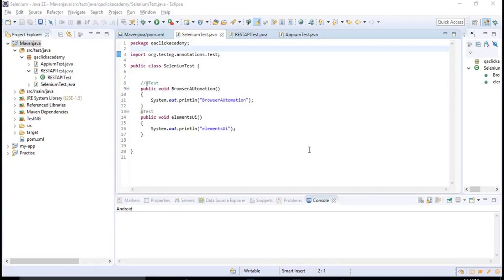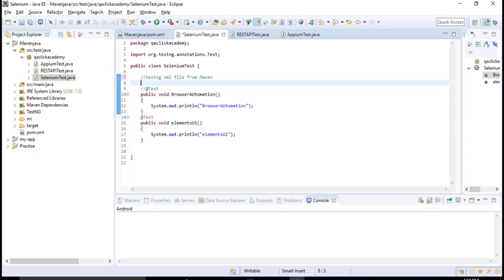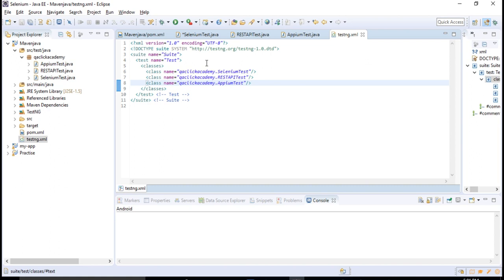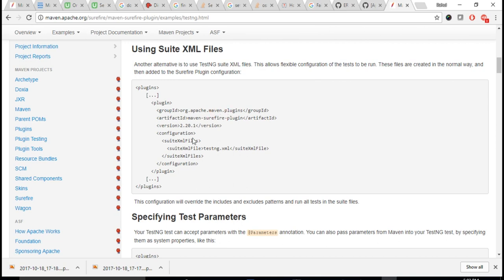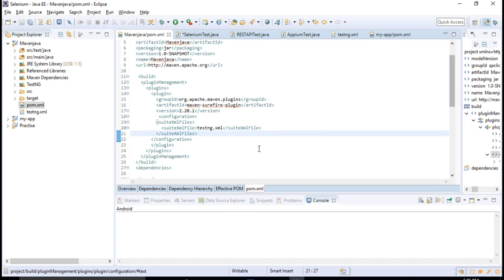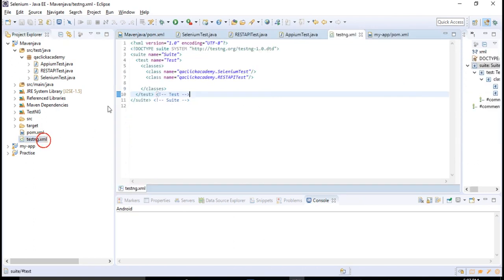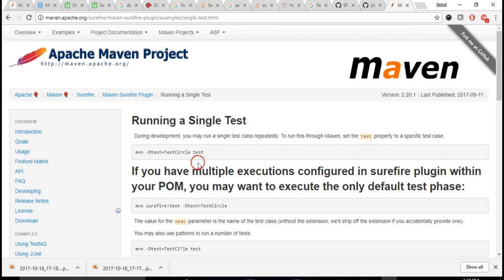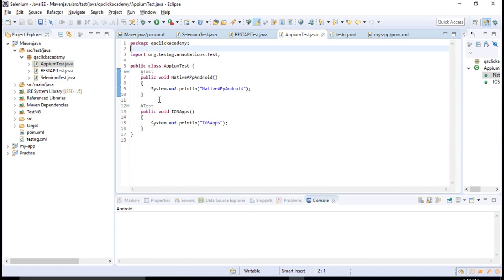86. Integration of Testng with Maven| Appium Mobile Automation Tutorial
Description:
6. Integration of Testng with Maven

📱 What You'll Learn:

🚀 Why This Series:

🎓 Who Should Enroll:

Automation Testers
Software Developers

example maven build,
example maven dependency,
example maven file,
example maven project in eclipse,
intro to maven,
integrate testng with maven,
integration of testng with maven,
integration of testng with maven dependency,
integration of testng with maven project ,
integration of testng with maven repository